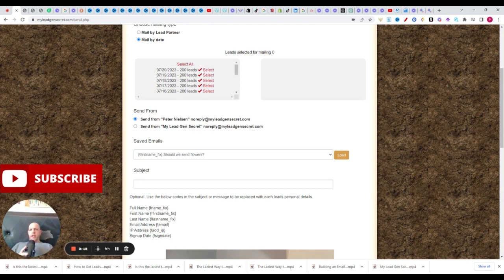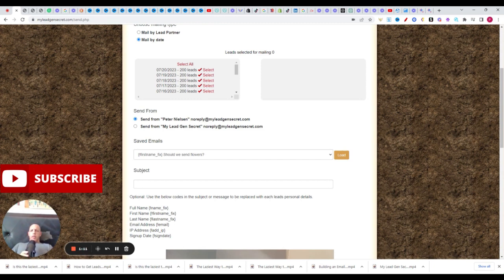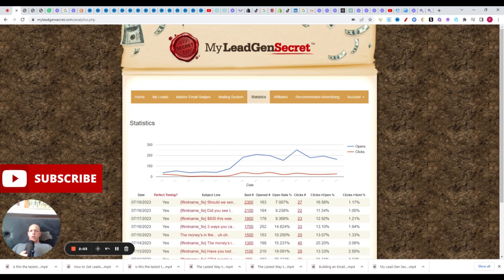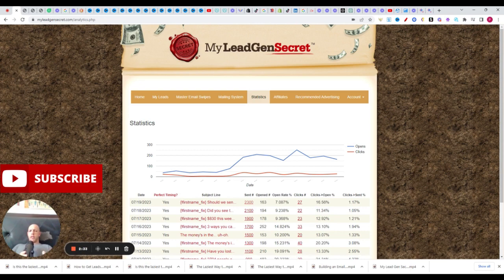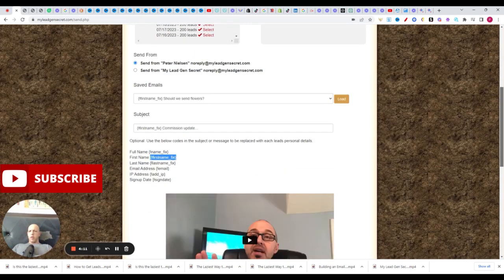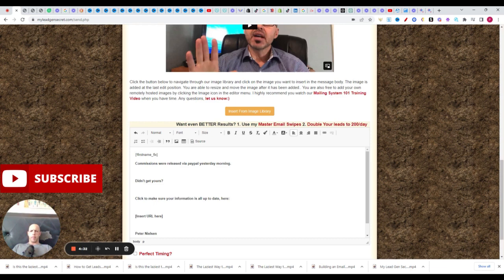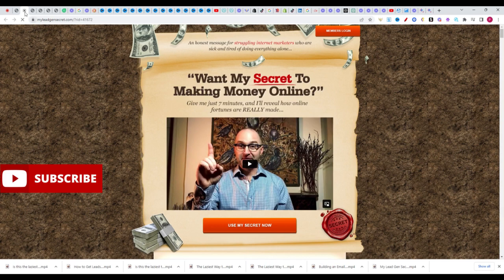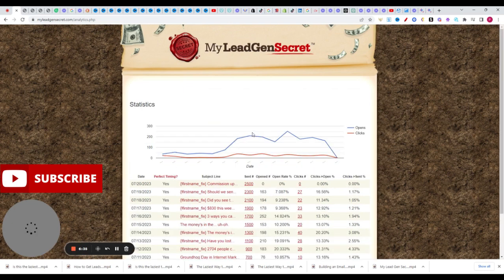Laziest Way to Make Money Online with Affiliate Marketing Day 15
Start Earning with Uber or Uber Eats below!

Take the 30 Day Challenge Below and Jumpstart your Business!

Business Growth Tools!

Use 10% OFF code : CRYPTOTAX10

😀 About Me!!

My name is Peter Nielsen and on this channel I will show you how to make money online with passive income that will move you closer to your financial freedom goals! I will also be discussing side hustle ideas 2022 and beyond because of my years of experience in the gig economy as an Uber Eats driver.  Along with everything that happened in 2020 and beyond, I see investing today from the constantly changing crypto news that brings a new option to introduce crypto for beginners.

With over 100,000 small businesses that closed, there is a need to equip small business owners and entrepreneurs with passive income ideas that will allow them to thrive during this ever changing and challenging time no matter what comes.

You may be a looking for information on how to make money with affiliate marketing for beginners if you are new to the online space.  You may have found this channel because you were let go from your job and needed to find some type of work from home jobs that you could do alongside taking care of your family.  I want to show you how to make money on YouTube no matter what type of business model you have and tie that to affiliate marketing to help you earn money fast!  YouTube is one of the greatest kept secrets to driving traffic to your business.

I'm dedicated to help you make money online 2021 and beyond and hope you join me for the journey!

If you're serious about making money online, check out the courses, business tools, and links!

It is imperative that you conduct your own research. There is no guarantee of gains or losses on investments.  The information on this YouTube Channel and the resources available are for educational and informational purposes only.​

I recommend these tools and trainings because they are helpful and useful, and I believe this will speed up your success! If you feel that any of the links and trainings will help you, go ahead and pick it up and put that knowledge you gain to work!